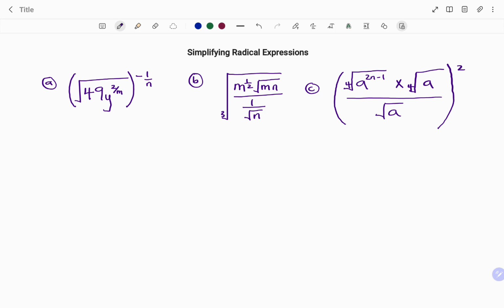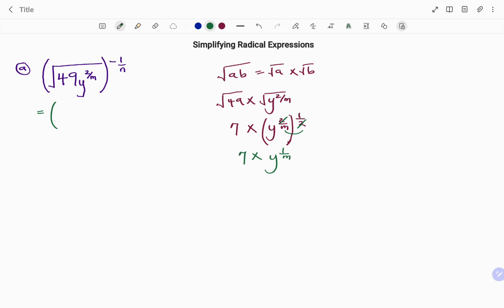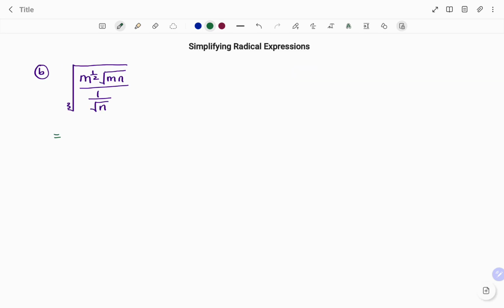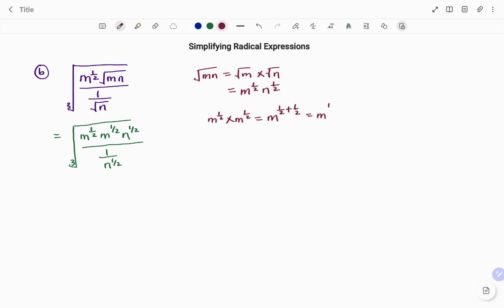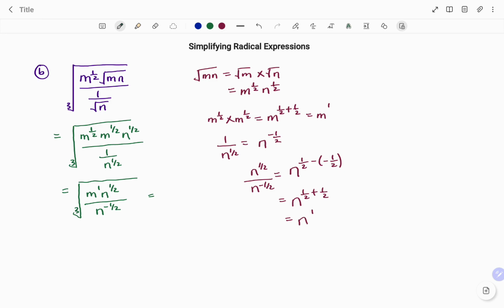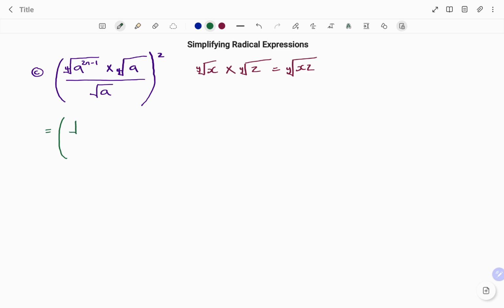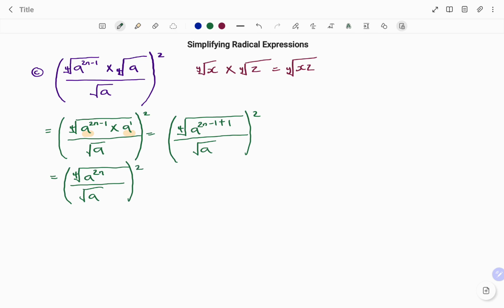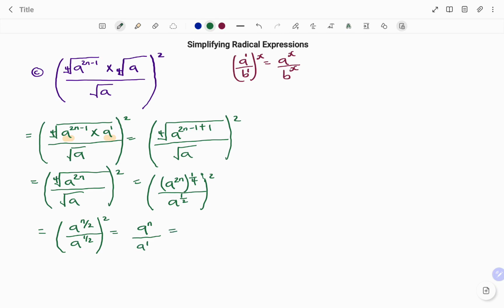How to Simplify Radical Expressions | Rational Exponents | Fractional Exponents | Example 3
This video explains how to simplify radicalexpressions by changing to rational exponents. Some radical and exponential laws are also explained and applied.

Skills needed: Radical laws, Exponential laws, square root, cube root